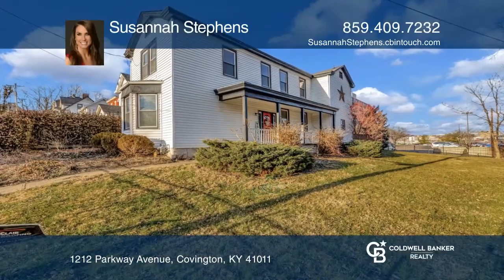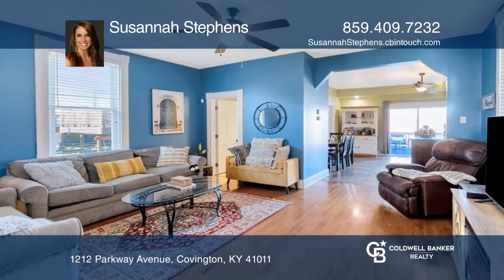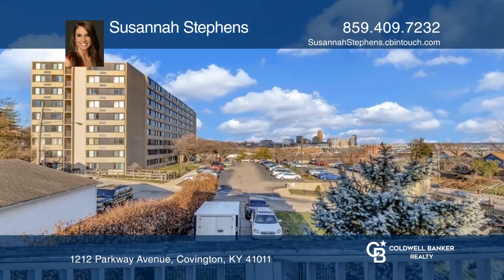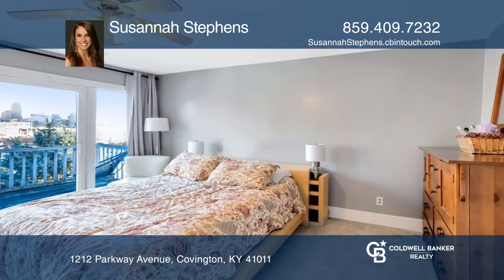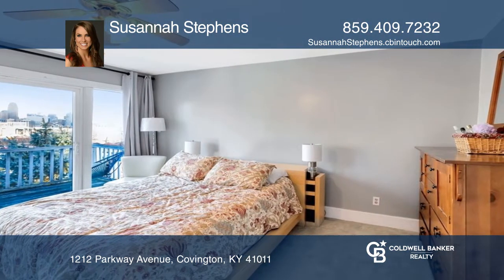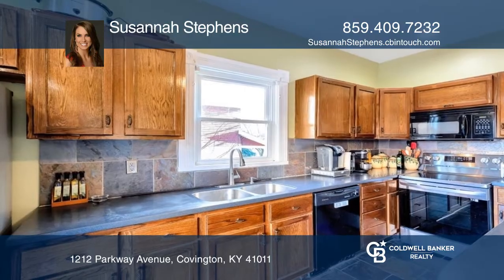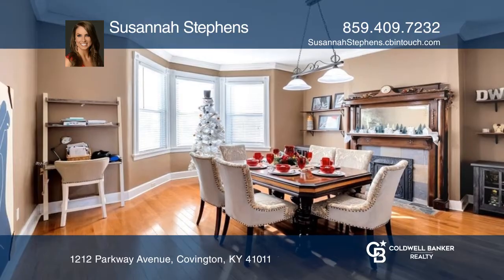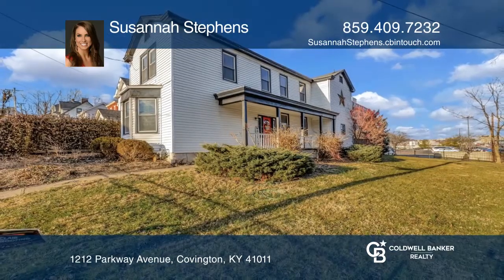1212 Parkway Avenue Covington, KY | ColdwellBankerHomes.com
1212 Parkway Avenue, Covington, KY

RARE opportunity to Own this spacious, move in ready home with CITY VIEWS! OR it would make for a great AirBNB! Whatever you use it for, youll feel joy and excitement to own this three bedroom, two full and one half bathroom home with a phenomenal location! Street parking OR a Four-CAR PRIVATE park